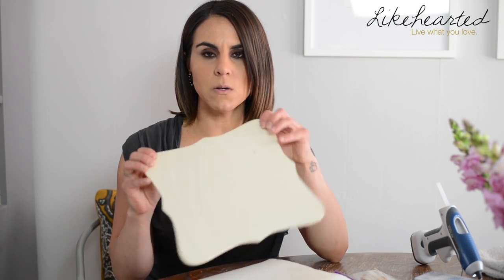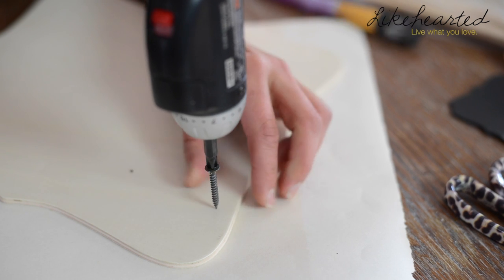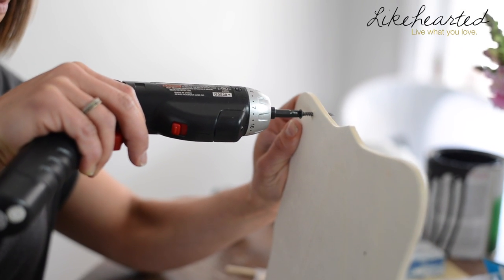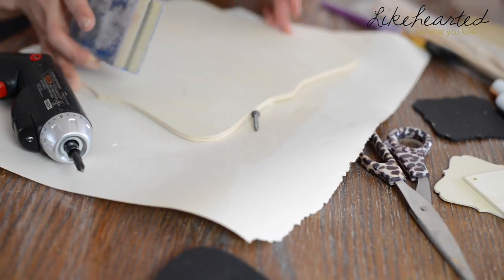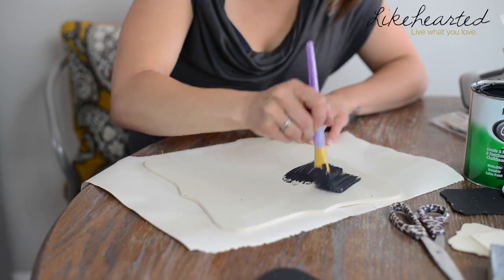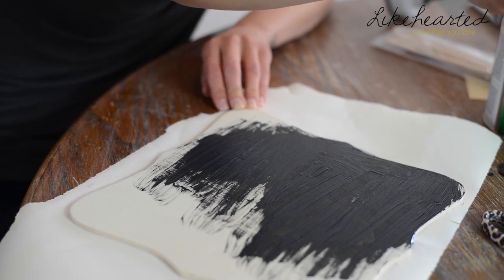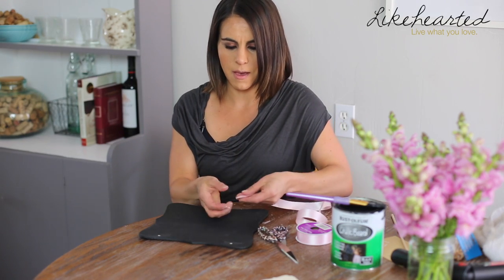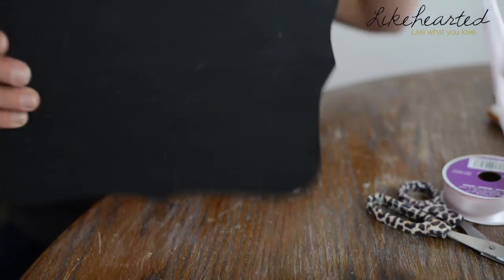Chalkboard Head Chair Signs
Learn how to create cute head chair name signs for your guests at a wedding!